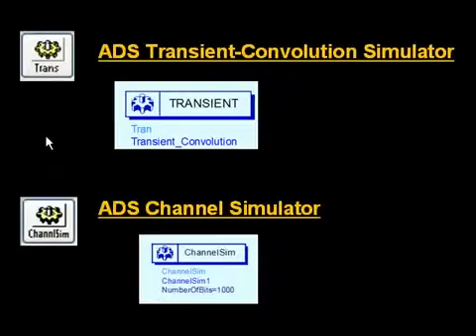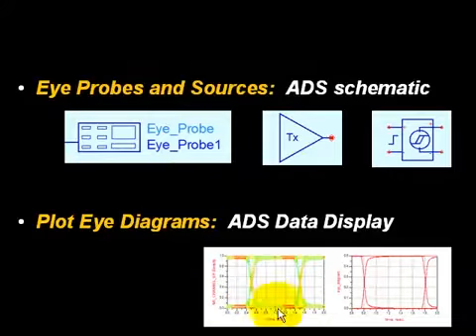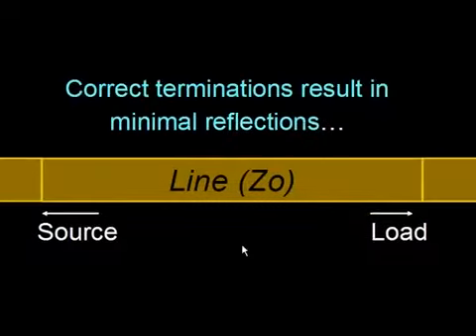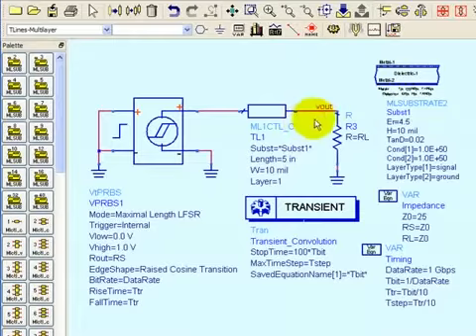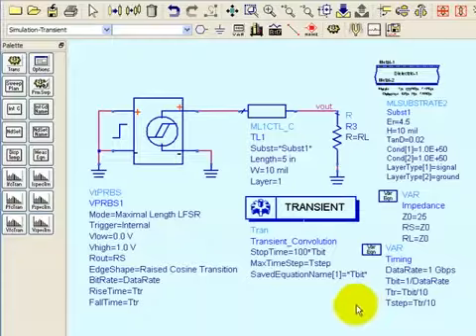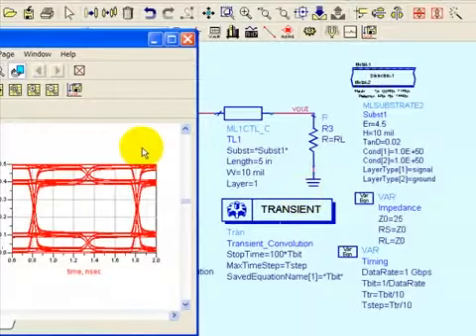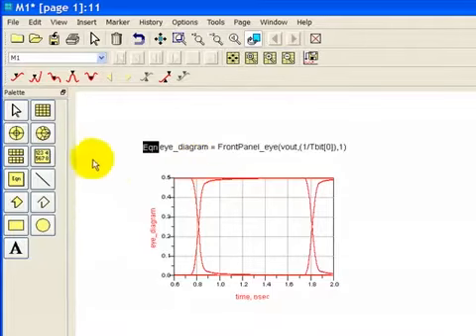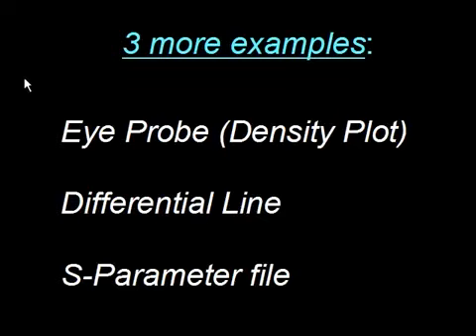Eye Closure Solutions and Channel Simulation in ADS (Part 1)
This 3-part video covers how to use two separate Advanced Design System simulators: the Transient-Convolution simulator and the Channel simulator for Signal Integrity applications.